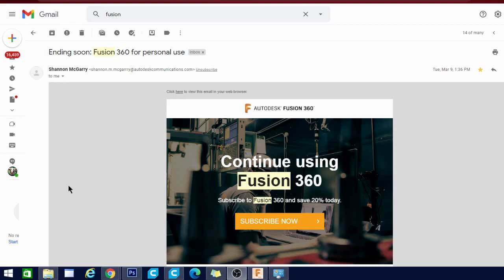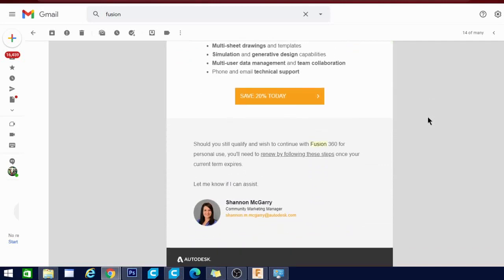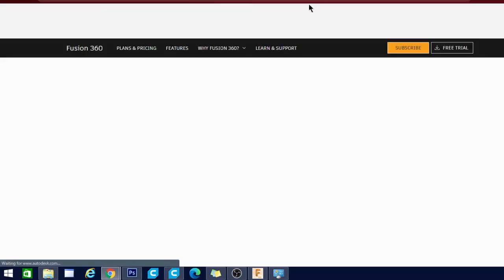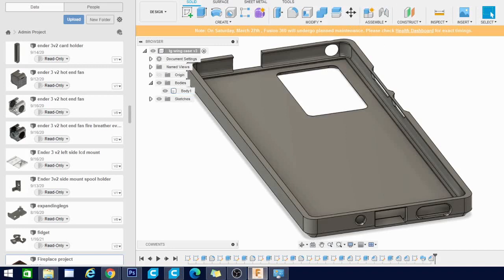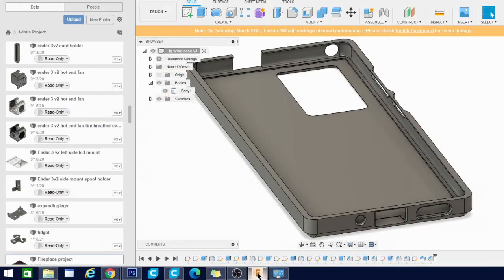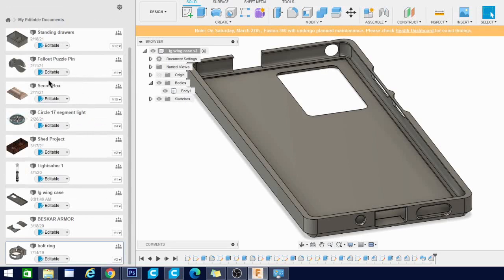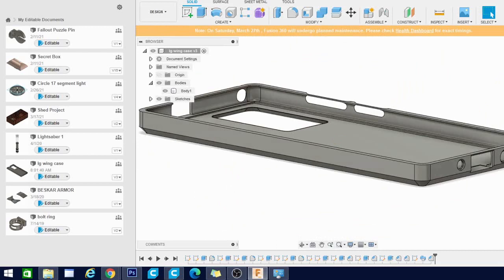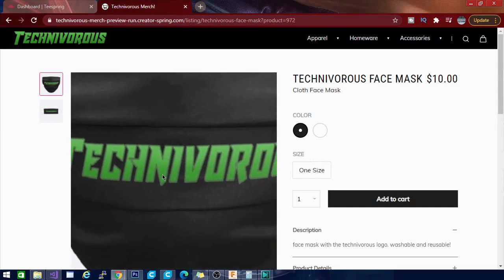Get Fusion 360, FREE! 1 year personal license, no charge!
Want to use fusion360 cad for your 3d printing designs? today i will show you how to activate a year long personal use license, for free! thats right, use fusion 360 for free! you can register a free personal account and download the fusion 360 software below! leave a like!

SUPPORT TECHNIVOROUS 3D Printing:

become a channel member for youtube perks!

Technivorous
902 n Hughes